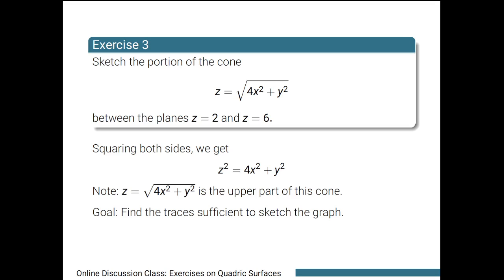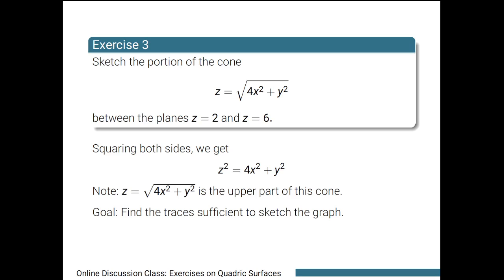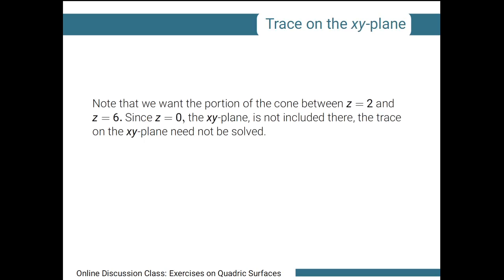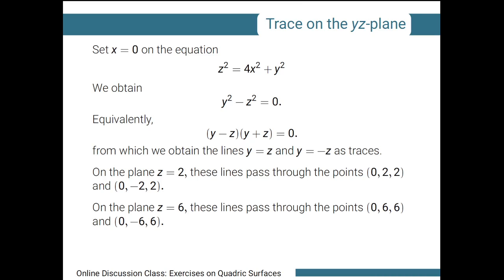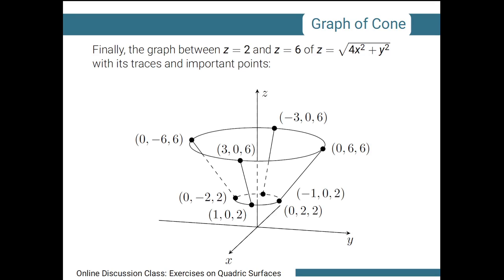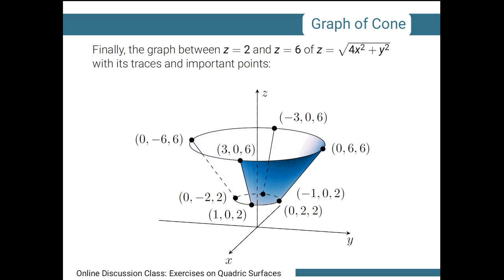[Math 22] Disc 20 Quadric Surfaces (Part 3 of 4)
An elliptic cone between two planes